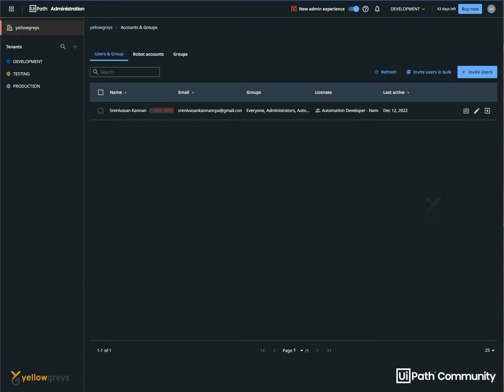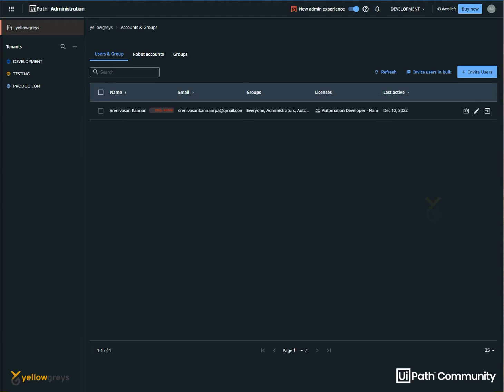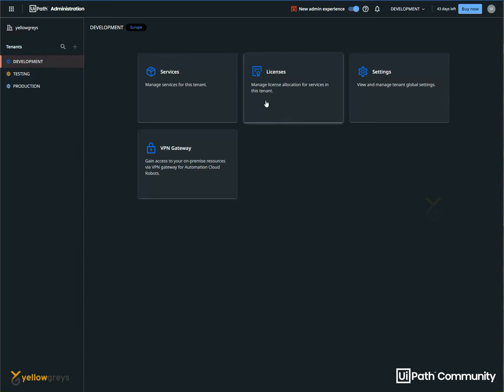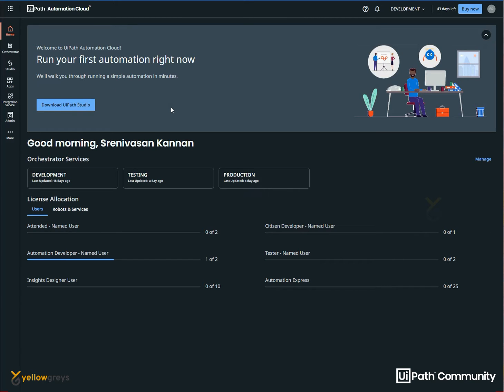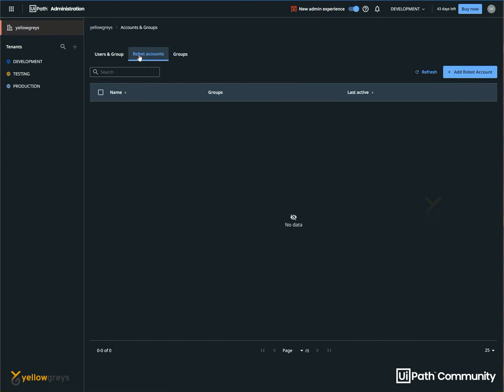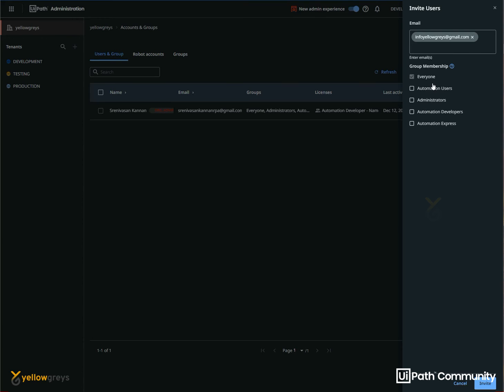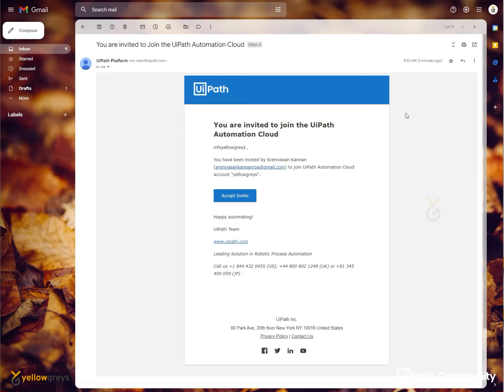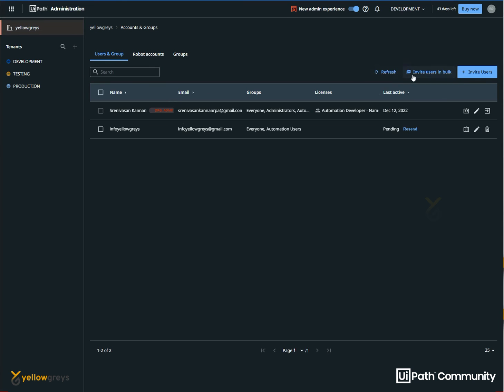UiPath | How to Add Users to the Orchestrator | தமிழில் | Yellowgreys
In this video, you will learn how to add new users to the orchestrator and their user access restrictions.